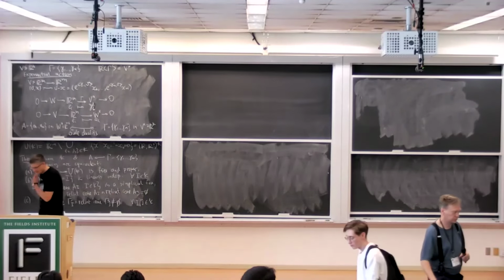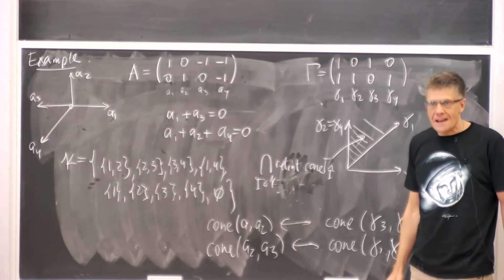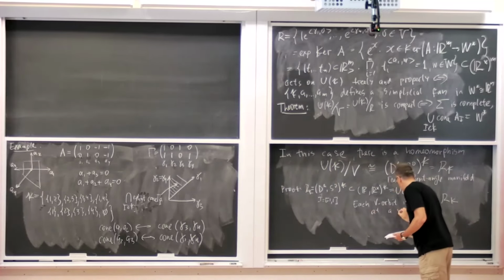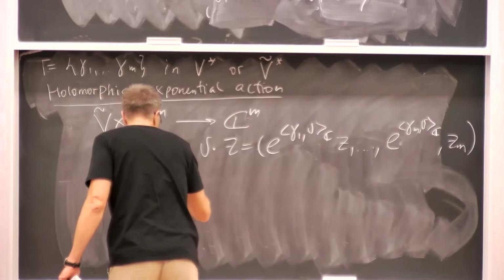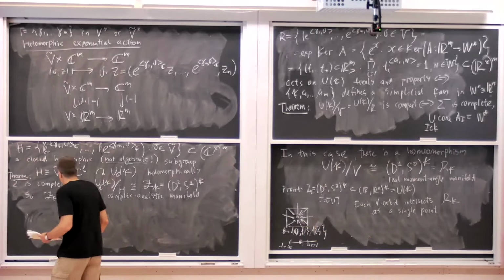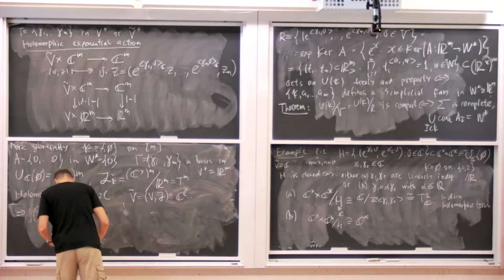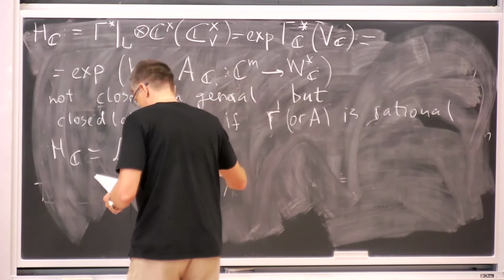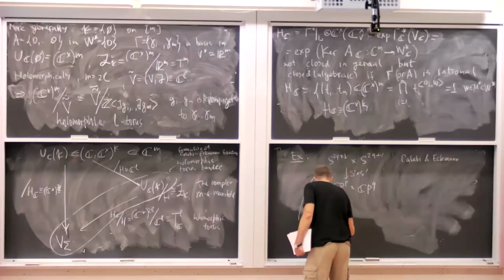Holomorphic torus fibre bundles over toric varieties: generalised Calabi-Eckmann fibrations...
Speaker: Taras Panov, Moscow State University
Full Title: Holomorphic torus fibre bundles over toric varieties: generalised Calabi-Eckmann fibrations. Complex-analytics structures on moment-angle manifolds. Holomorphic foliated moment-angle manifolds as irrational deformations of toric varieties.

Part of the "Focus Program on Toric Topology, Geometry and Polyhedral Products"